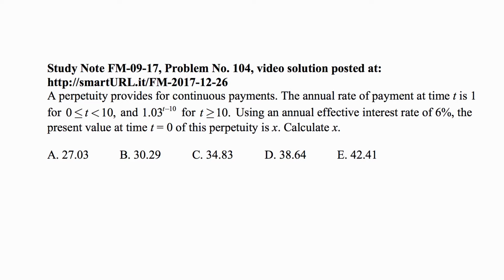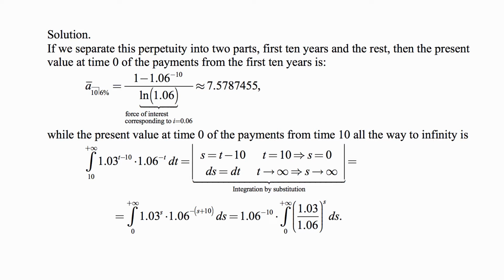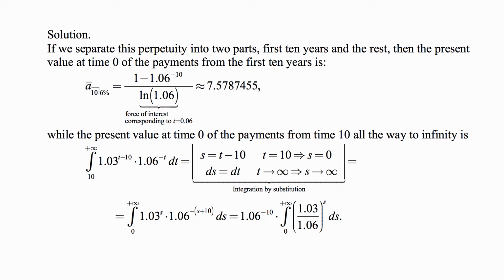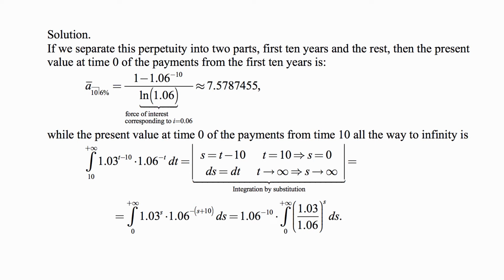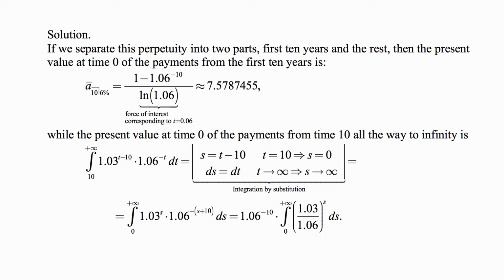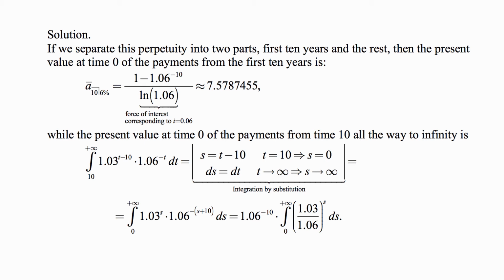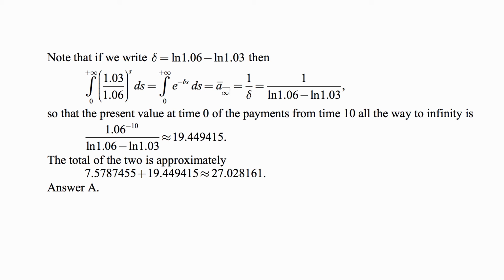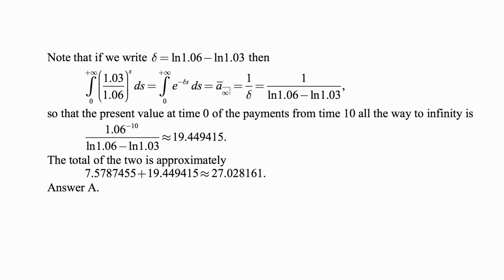Exam FM exercise for December 26, 2017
Exam FM exercise for December 26, 2017, Study Note FM-09-17, Problem No. 104, video solution posted